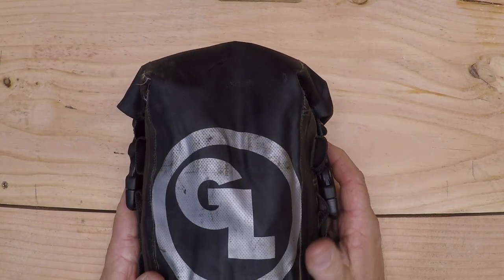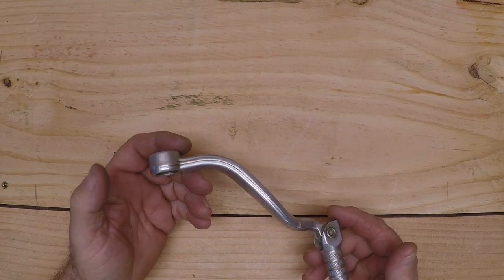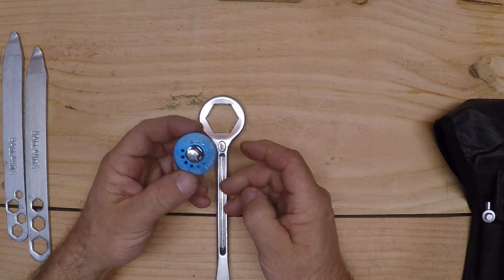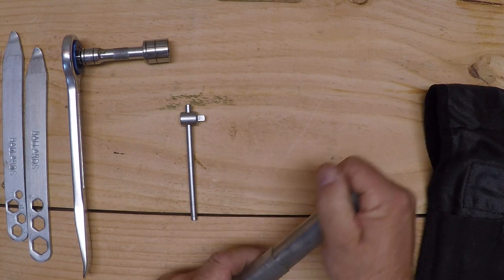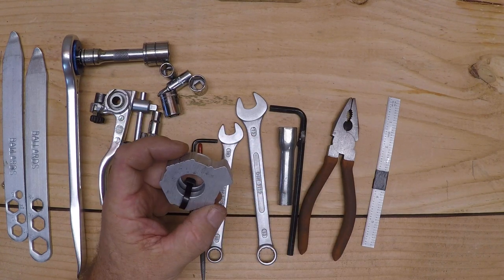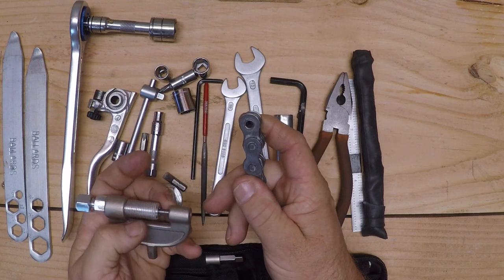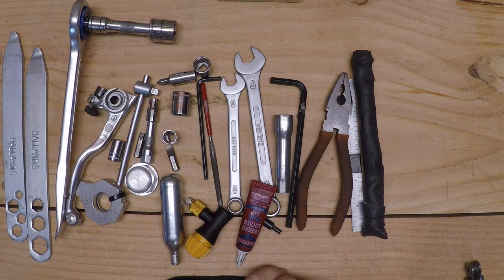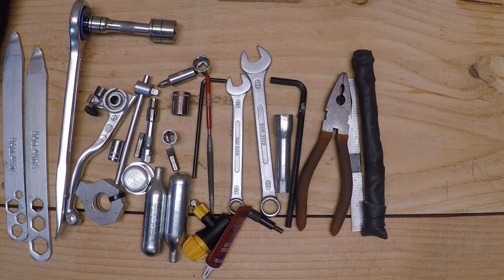Tools for the trail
A video detailing the tool kit I carry with me on my dirt bike.